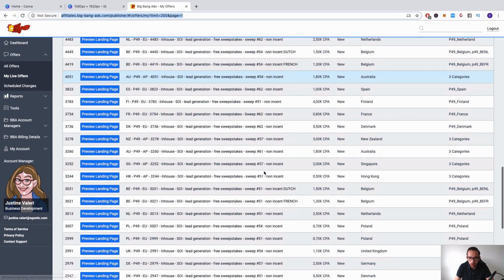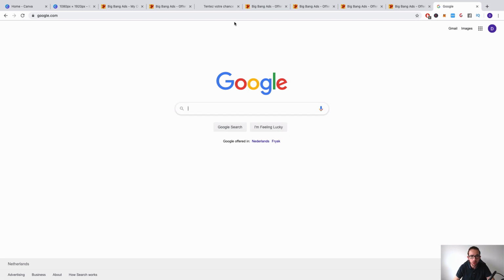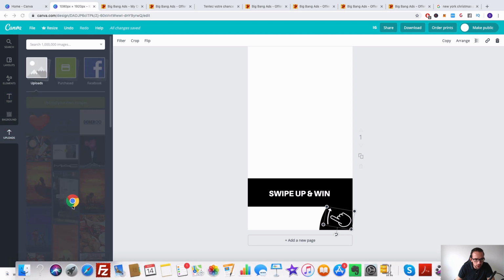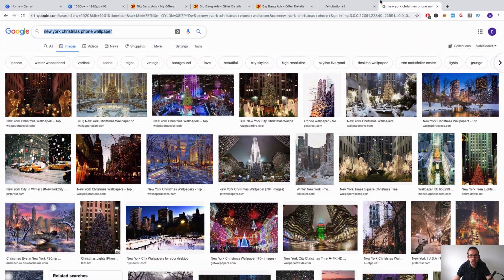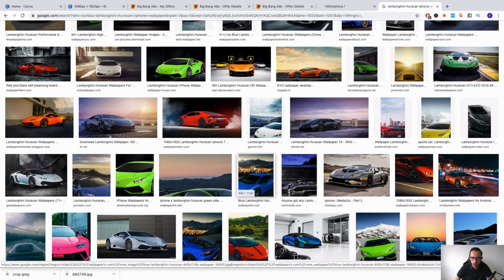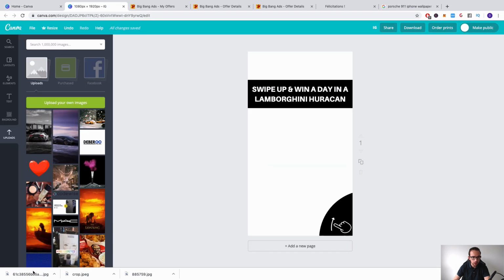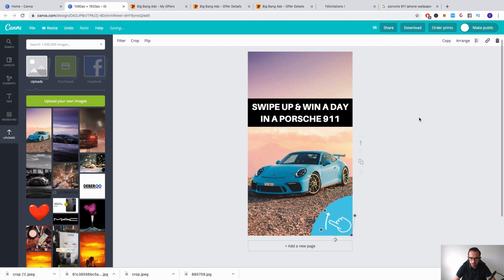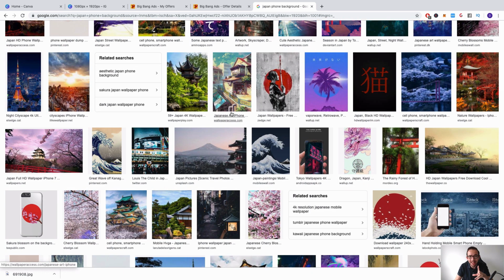How to Make Instagram Story Ads That Convert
Ready to make some juicy Instagram story ads? Then you're in the right place.

You will get to see me crank out tons of offers and create multiple images. I'll show you how to split up angles to create more ads that allow you to run more campaigns in order to get you to $100 a day with CPA marketing faster.

Passive income 2019 is the new hot thing these days, but the truth is that you are going to have to put in the work to make your campaigns convert.

So why did I choose France for this example? Well, that's very simple.

That way you can try to get as many clicks to your campaign for the lowest possible rate. Cheap traffic to your ads is a baller way to make sure your EPC (earnings-per-click) is exactly where it needs to be.

To design your Instagram story ads we will be using Canva. Of course, if you want to use other editing tools, be my guest. Adobe and Pickmonkey are still just as good, but as you can see, the templates and user interface in Canva is more beginner-friendly.

Of course, the leading network for sweepstakes is Big Bang Ads. You can see the wide selection of high quality offers that convert.

There are X elements that you will need for your Canva image. The circle, square, the hand, and the arrow.  Arrange all of the elements at the bottom corner of your Instagram story ad. Use Alleron Heavy for the font and size it at 32.

Google is a simple way to find some nice images. You have to make sure the images are mobile optimize and make sure that you are looking for horizontal landscapes.

For this offer, we had to remember to tie in Christmas with New York because it is a free trip that we are running offers for that is angled for the holidays.

The second offer that I demonstrate with the cars gives you tons of images that you can take advantage of for your offer.

You can split the ad into multiple angles and run tons of Instagram marketing tests to see which offers your audiences finds the most appealing.

If you need help building your CPA affiliate marketing business, schedule a call with my team and I to see where the bottlenecks are in your business and help you increase your conversions.

There is no guarantee that you’ll receive the same results or any results at all. Your results will depend entirely on your work ethic.